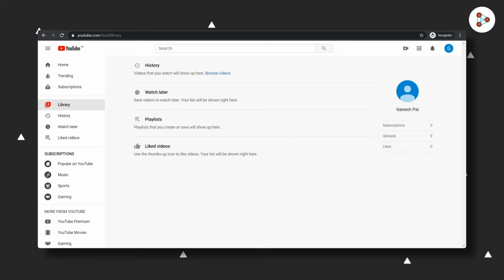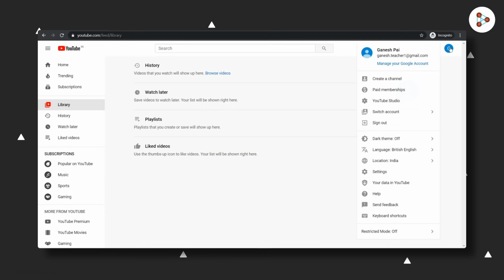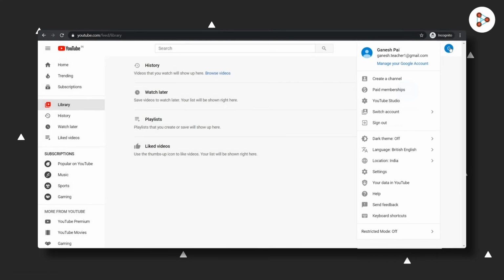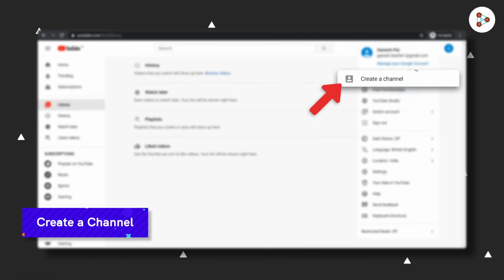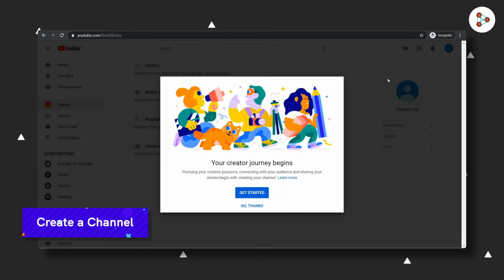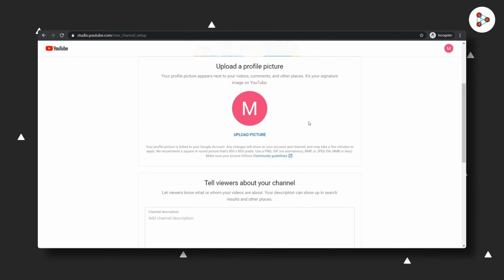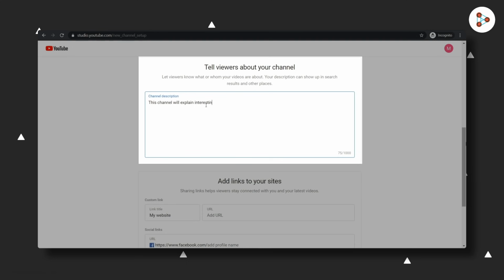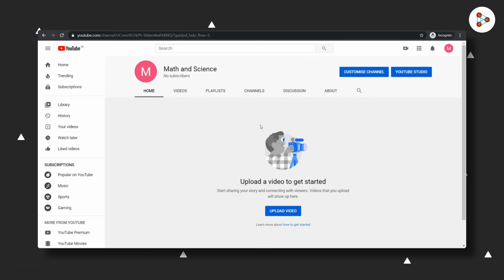How to create a YouTube Channel - Complete setup tutorial | Ep.01 | Don't Memorise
📅🆓NEET Rank & College Predictor 2024 Do you find starting a YouTube channel to be overwhelming? Worry not, we are here to help. Don't Memorise has come up with a new series 'Teaching Students using YouTube and Google Classroom'

In this tutorial, we will learn how to create a YouTube channel from scratch. We will explain each step of the YouTube channel setup in detail. So let's get ready to start your brand new YouTube channel!

To learn more you can also watch the YouTube Creator Academy course The Quick start Guide to YouTube here -